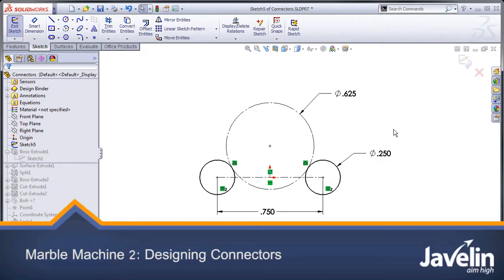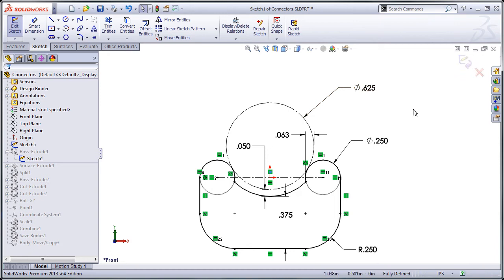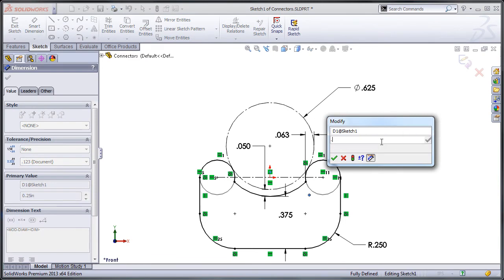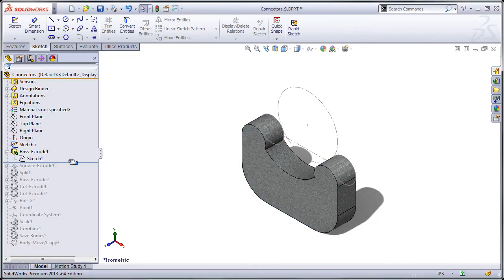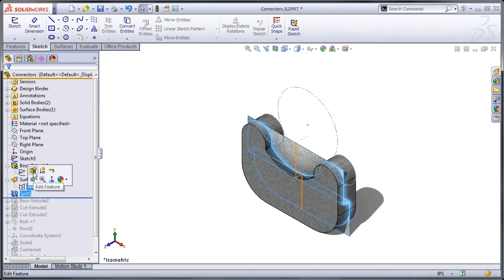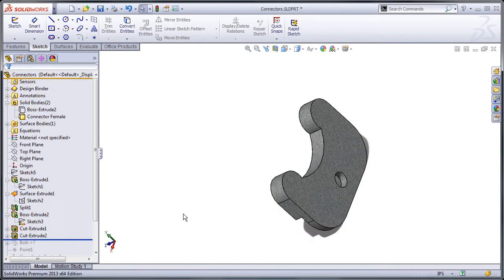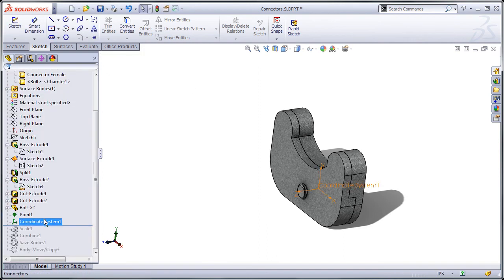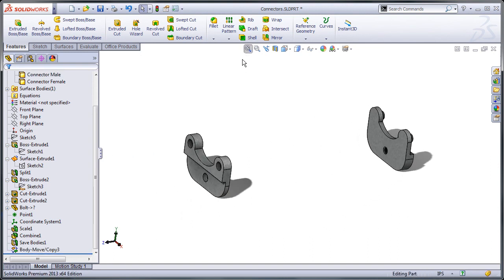Designing a Marble Roller Coaster using SolidWorks: 2. Designing Connectors (II)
This is part 2 of the Marble Roller Coaster design series.